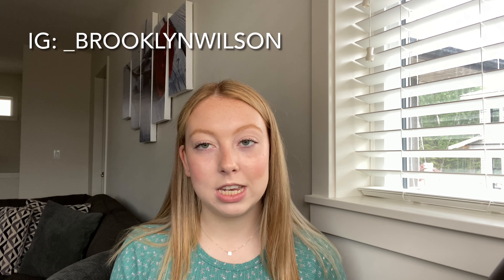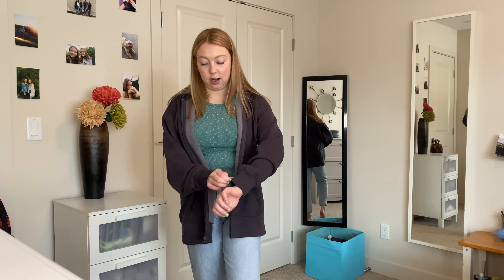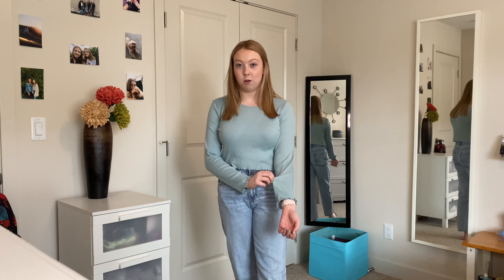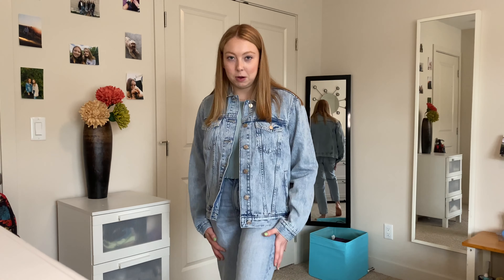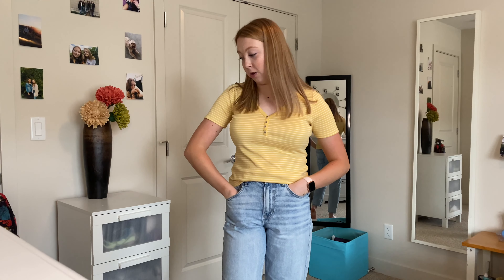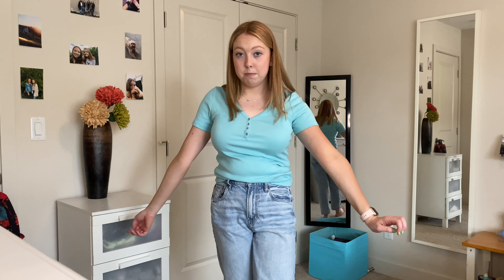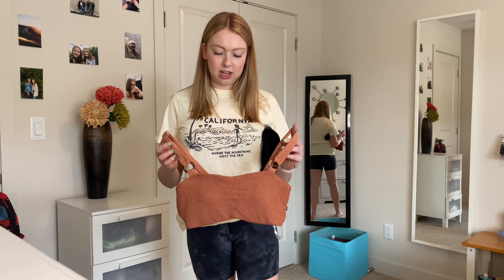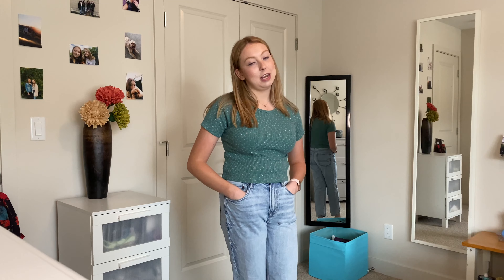SPRING HAUL 2021 (things I’ve bought recently) aritzia, lululemon, H&M, american eagle, the gap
Hi guys and welcome back to another video! What did you guys think of my new intro?!